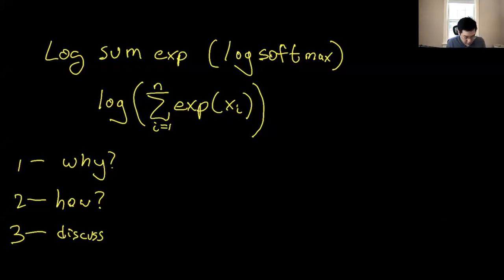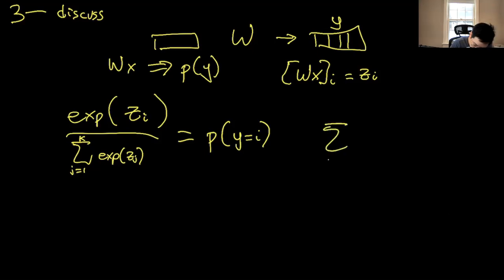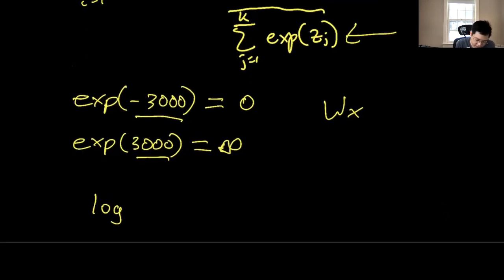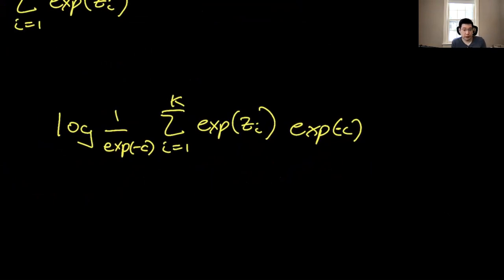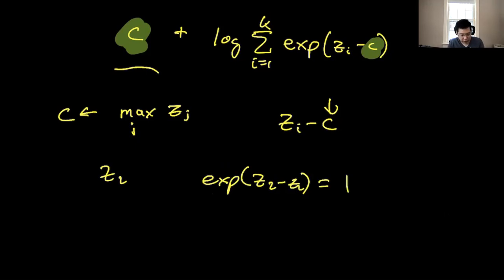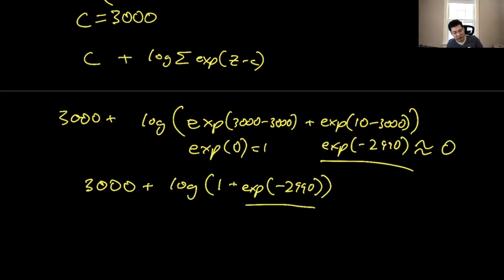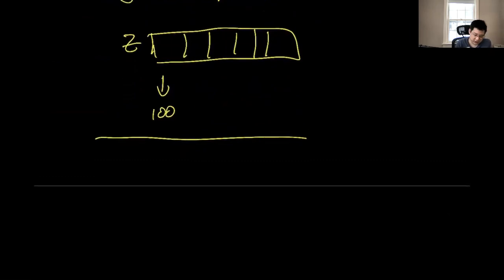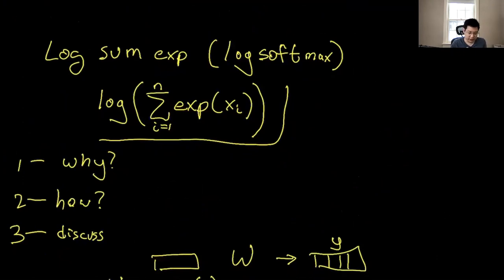Avoid Numerical EXPLOSIONS with the Log Sum Exp Trick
I try to explain the log-sum-exp trick for numerically stable computation. This trick comes up a lot in machine learning and statistics.

Testing a new handwritten notes format using zoom. Let me know if seeing my face makes things better or worse. I hope this is helpful for people!